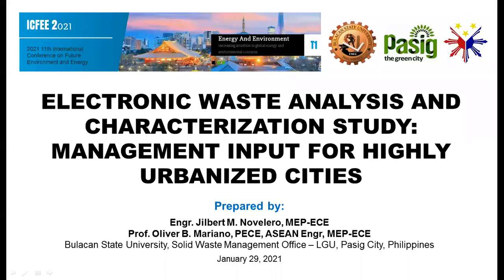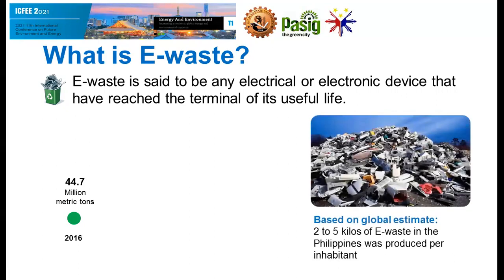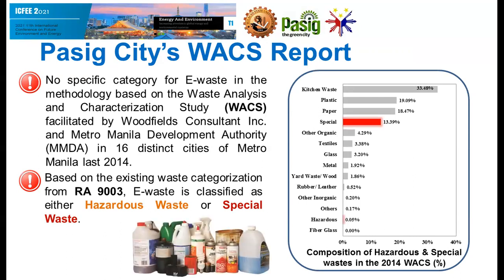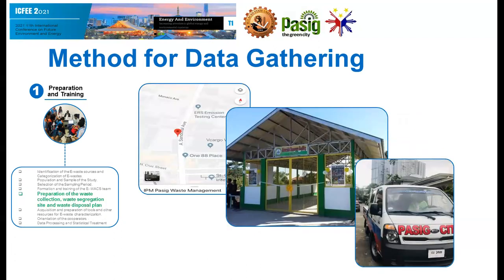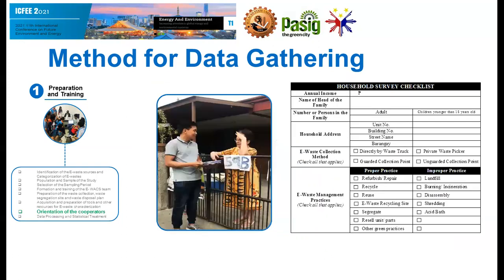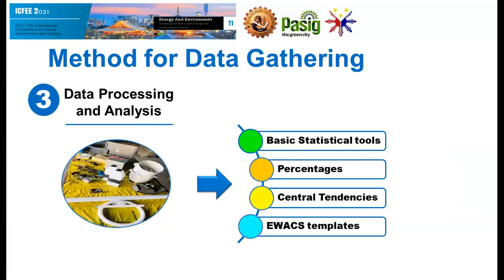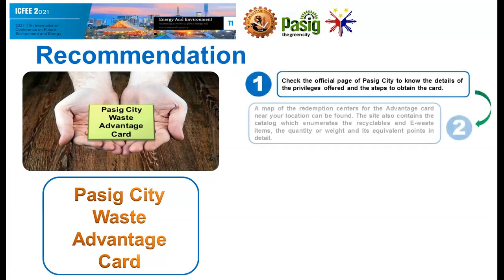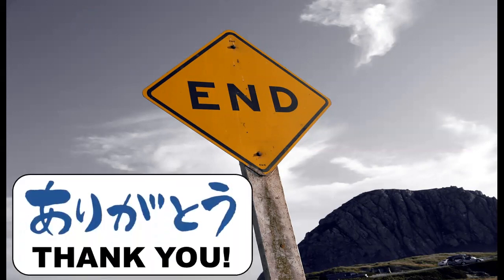Electronic Waste Management in the Philippines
Electronic Waste Analysis and Characterization Study: Management Input for Highly Urbanized Cities